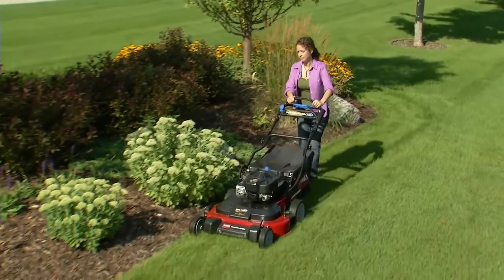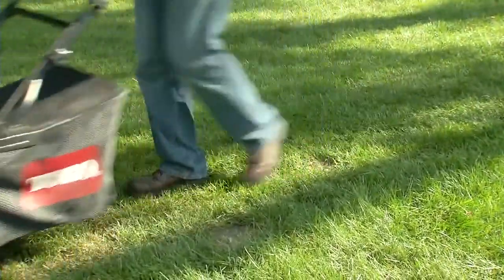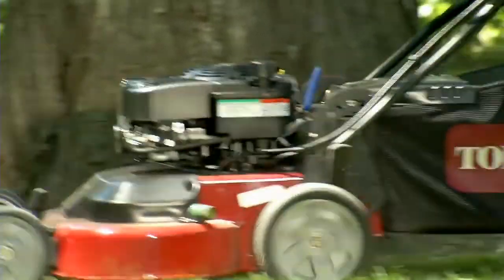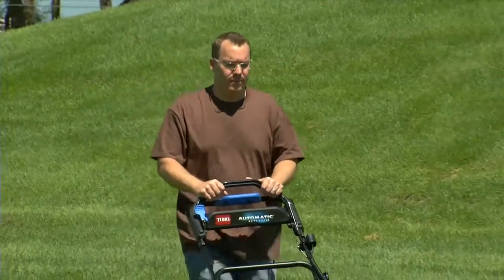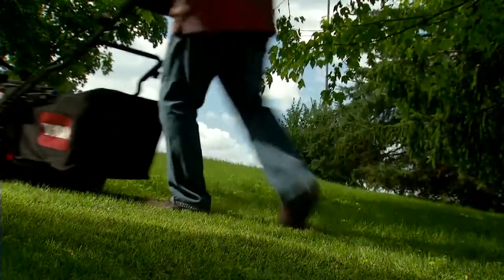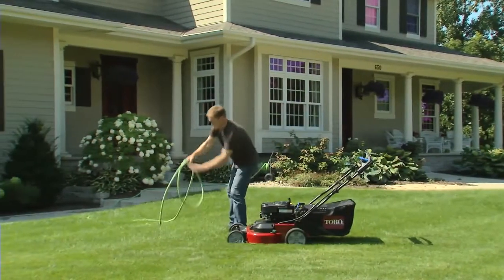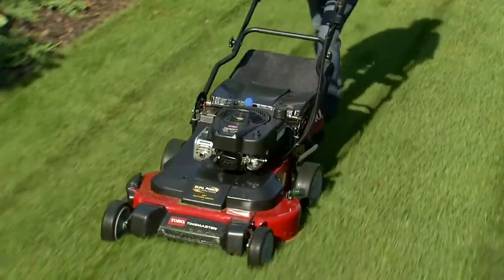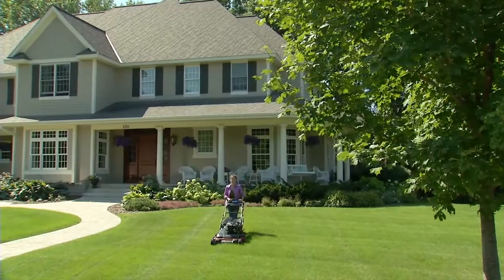Toro TimeMaster®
For homeowners with large gardens and busy schedules, Toro's new TimeMaster™ covers more ground in far less time. The sleek, lightweight body easily circles trees and shrubs. The TimeMaster makes a big impact with a small footprint.